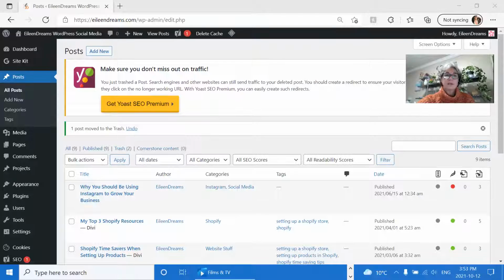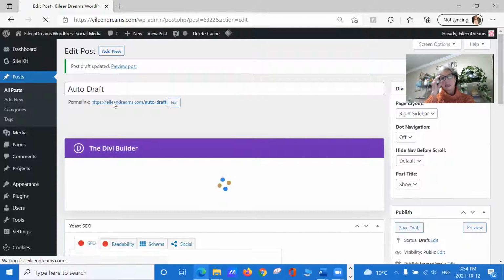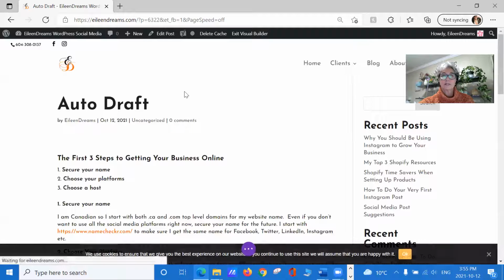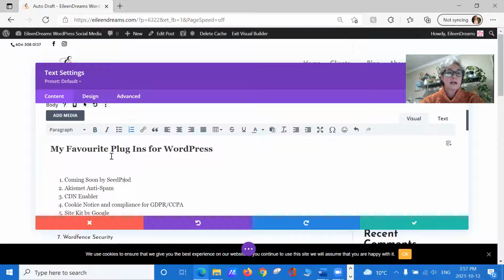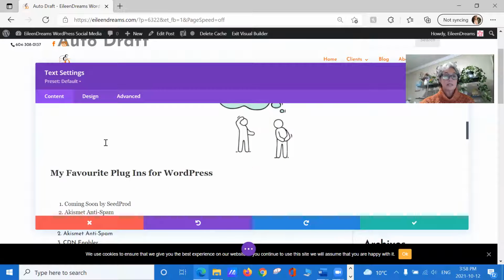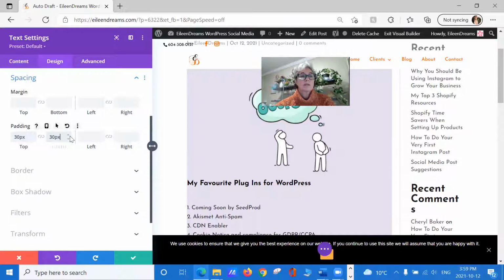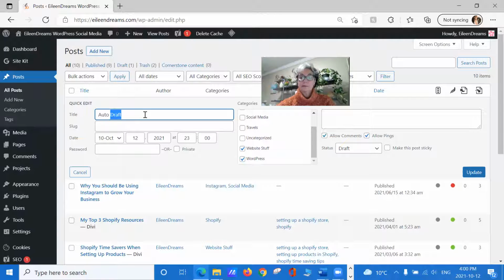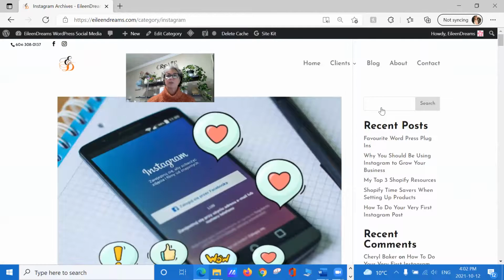Easily Duplicate a WordPress Post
How to create a new WordPress post by copying a post that has already been created on your WordPress site. This is helpful for anyone who wants to take over the blogging on a WordPress site that has been set up.